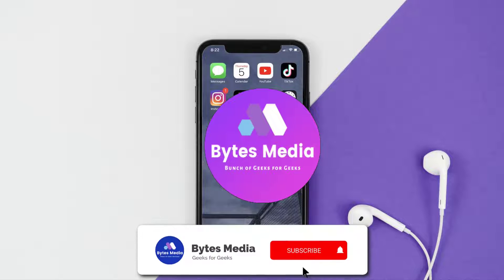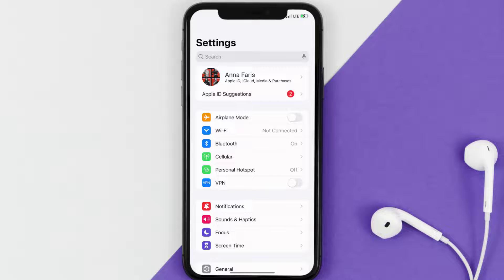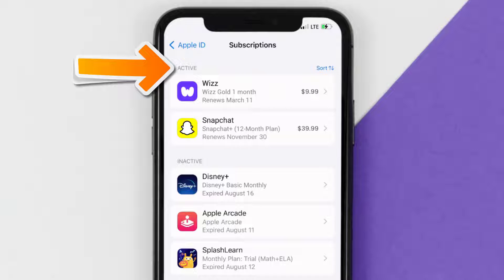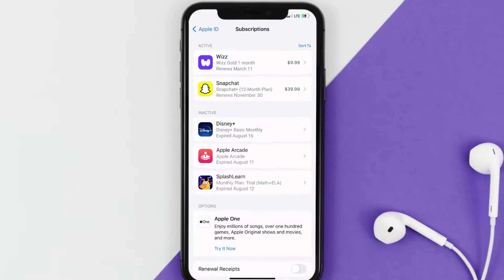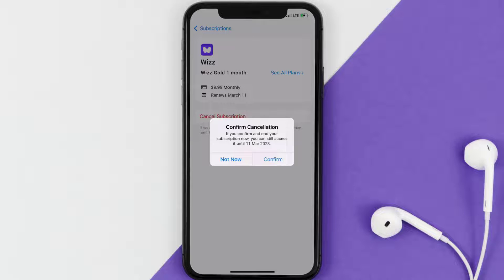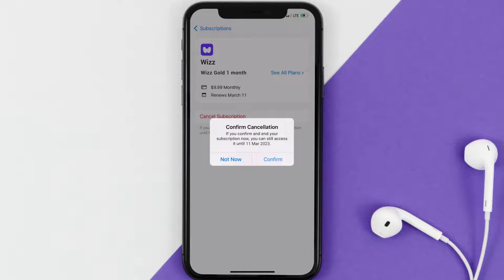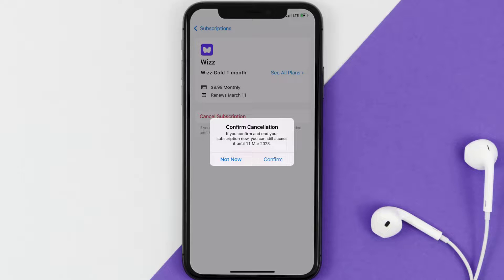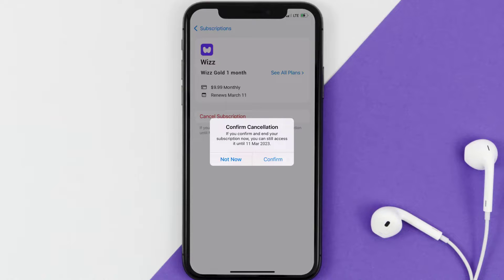How to Cancel Wizz Subscription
In this video, I'll show you How to Cancel Wizz Subscription. This is the easiest and fastest way to Cancel Wizz Subscription. Make sure you watch until the end of this video to find out How to Cancel Wizz App Subscription on iPhone. These methods work on iOS 11 as well as iOS 12, iOS 13, iOS 14, iOS 15 and iOS 16. Hope you enjoy!

Video Parts:
00:00 Intro: How to Cancel Wizz Subscription
00:07 Canceling Wizz App Subscription
01:01 Outro: Ending